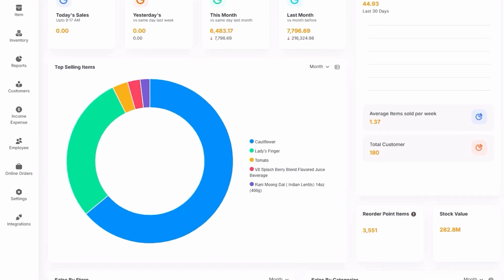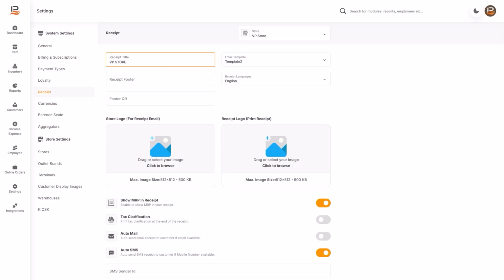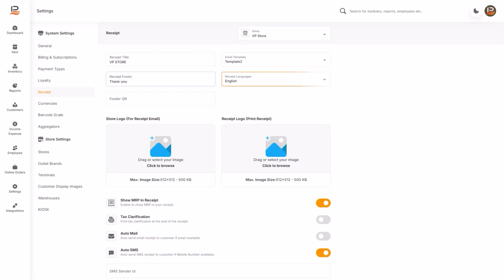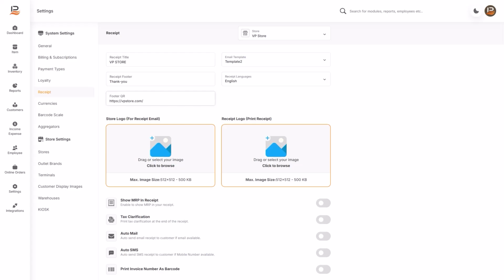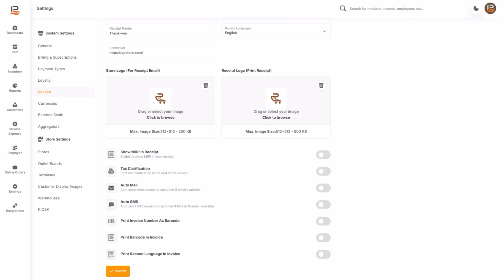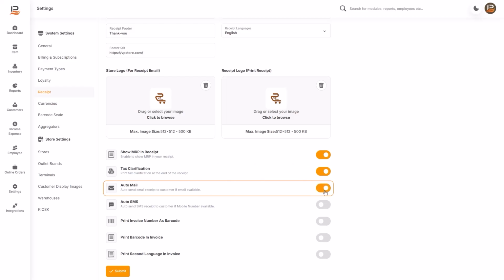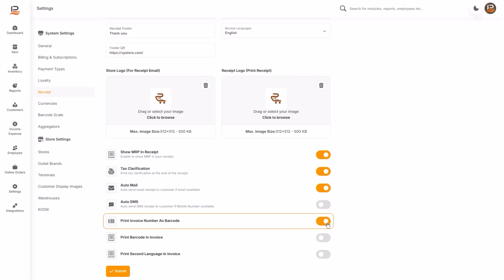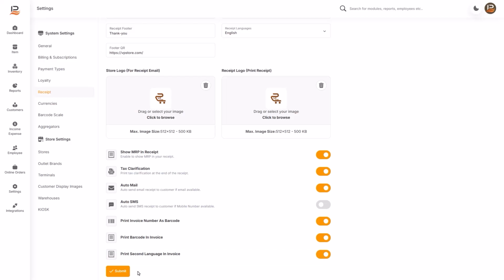How to Configure Receipt Settings in LithosPOS | Billing Setup Guide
In this video, we walk you through how to configure receipt settings in LithosPOS step by step.

Receipt settings help businesses customize their invoices by adding store details, logos, tax information, and formatting options. Proper configuration ensures professional billing and a better customer experience.

In this tutorial, you will learn:
• How to customize receipt format
• How to add store details and logo
• How to manage tax and billing information
• How to set up print settings in LithosPOS

This guide is ideal for retail stores, restaurants, and businesses using POS software like LithosPOS to streamline their billing process.